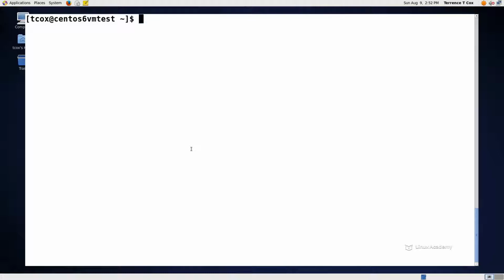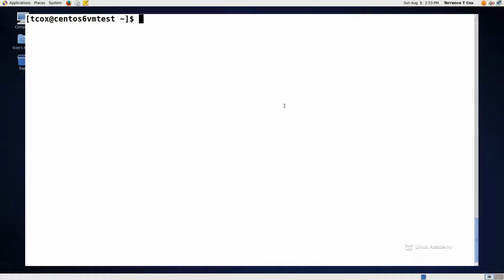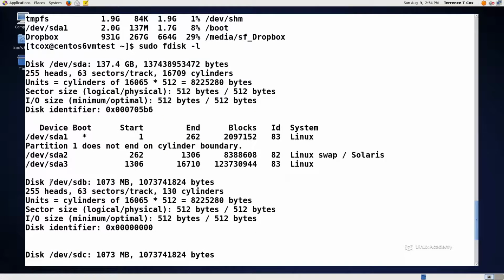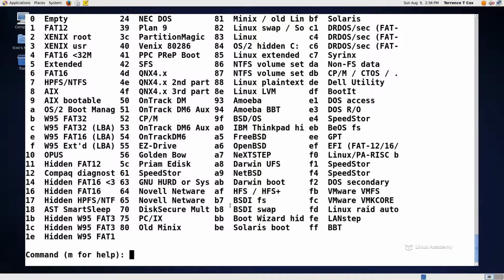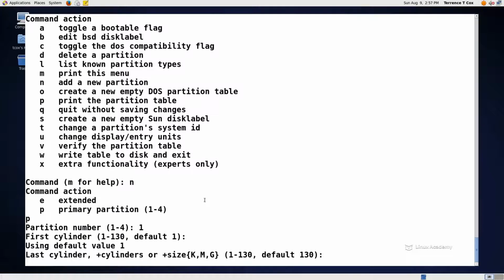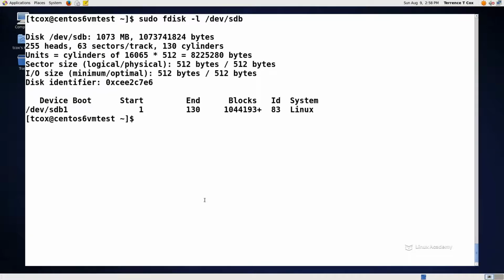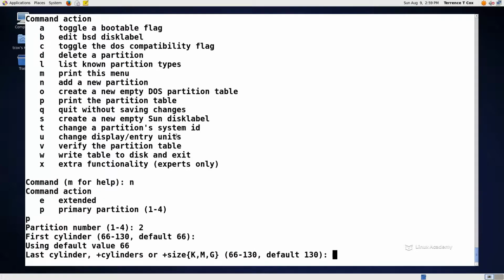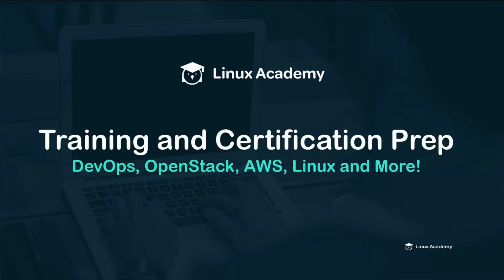List, Create, Delete and Modify Storage Partitions